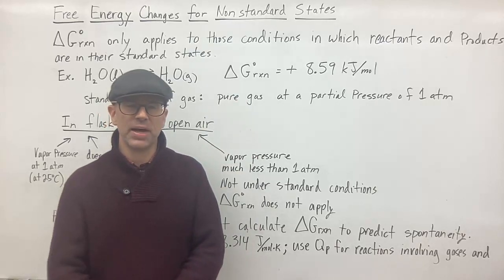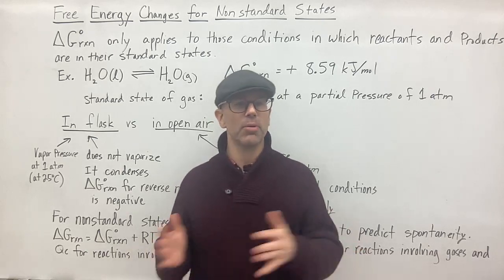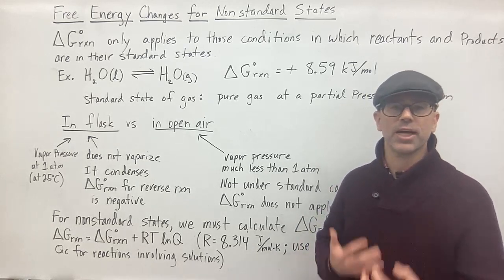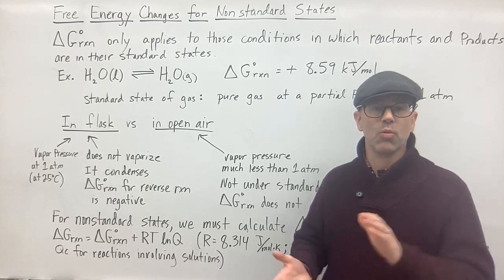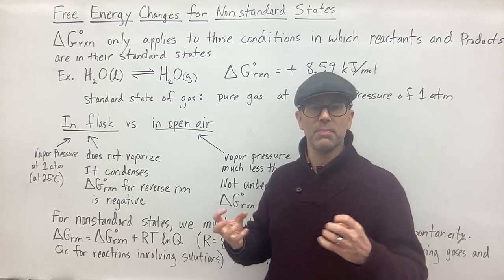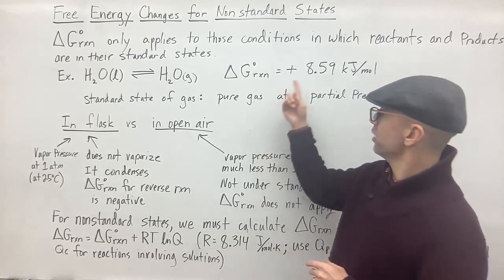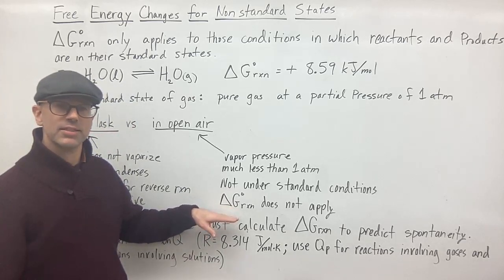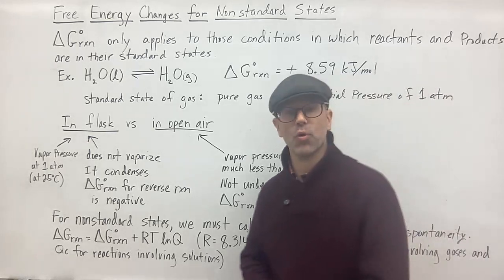Free Energy Changes for Nonstandard States